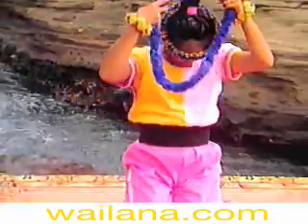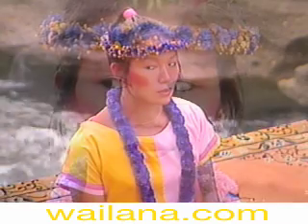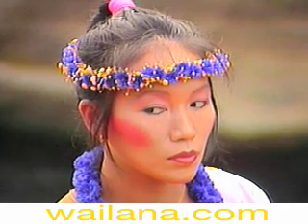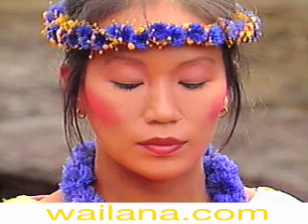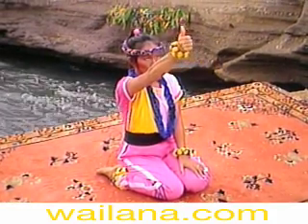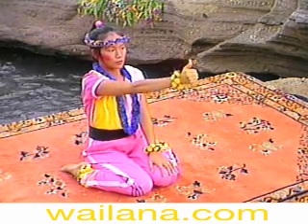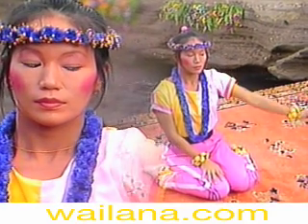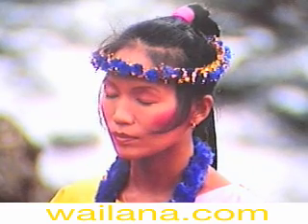Yoga Exercises for Healthy Eyes by Wai Lana | Eye Exercises to Preserve Vision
Keep your eyes healthy with these simple Yoga Eye Exercises. This Yoga Workout for Eyes are :-

+ Beneficial for the eyes as well as eye muscles.
+ They will enhance and preserve the normal eye sight.
+ This exercise improves and tones the eye muscles.
+ These exercises retain the eyes ability to see distance objects.

Connect with Wai Lana Yoga

The Beautiful Alive Forever by Yoga Icon Wai Lana

Global Peace and Unity : Namaste by Yoga Icon Wai Lana

Wai Lana Yoga on Amazon